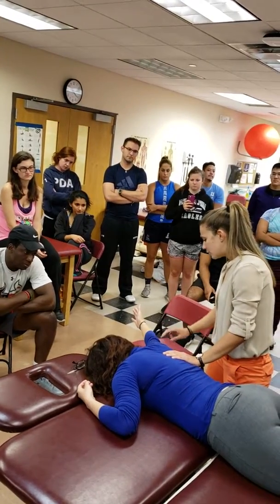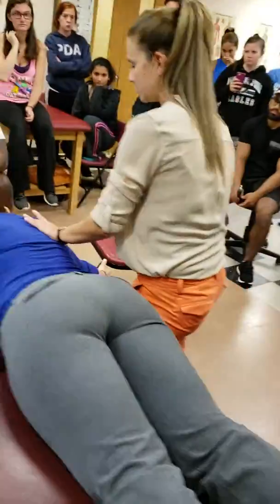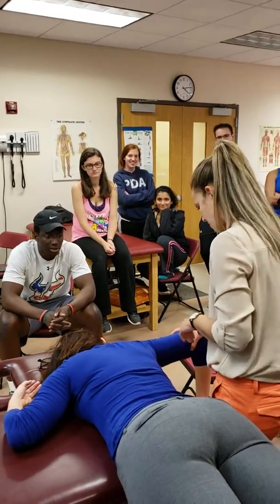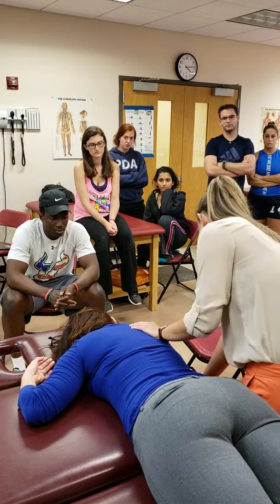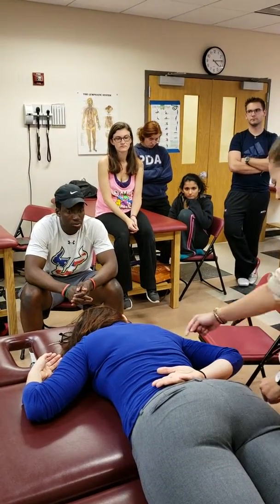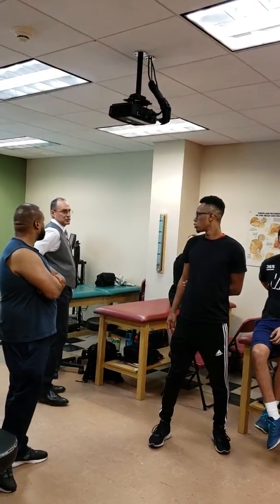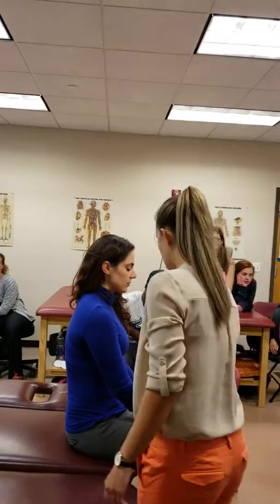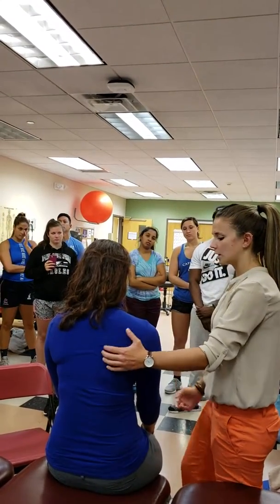Year 1 Basic Principle Week 2 MMT Video 2